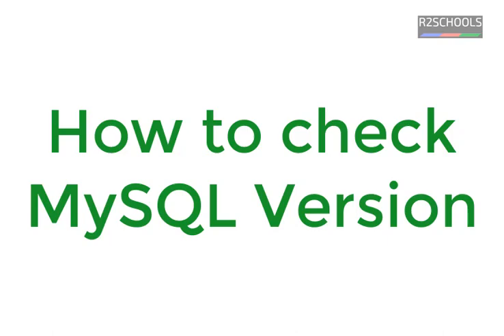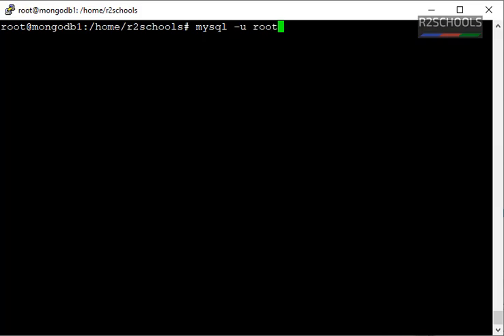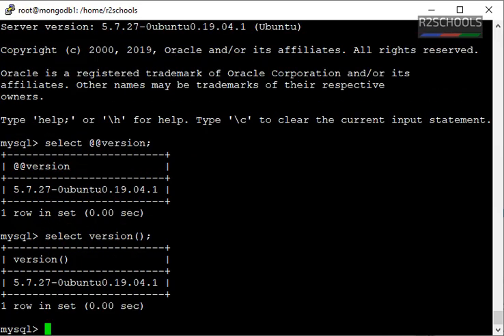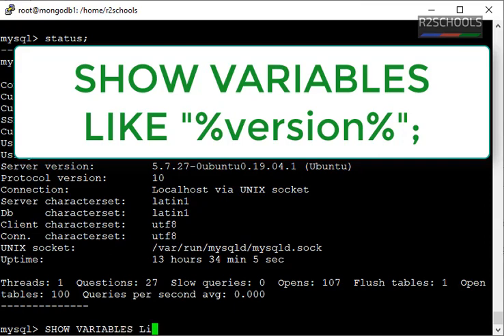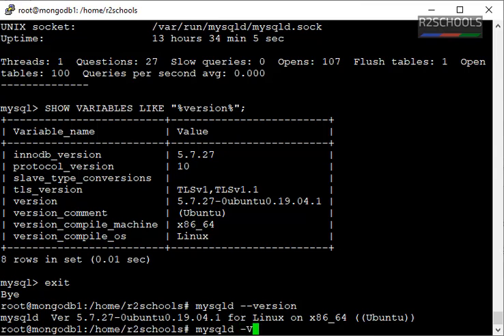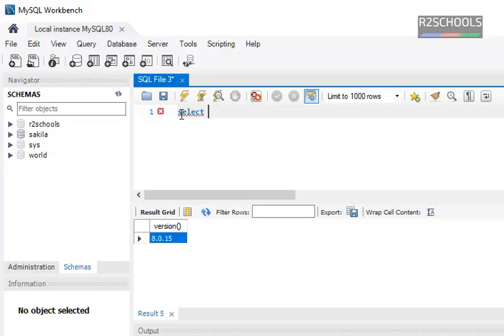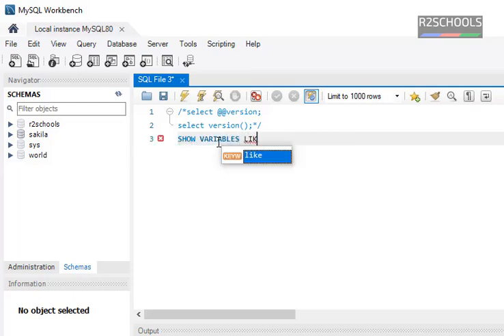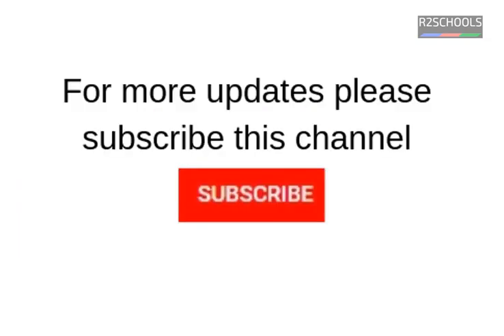13. MySQL DBA: How to check MySQL Version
In this video, we have explained how to check MySQL Version on Linux and Windows.

Visit below link for commands executed in this video,